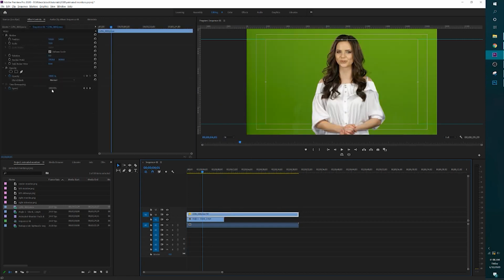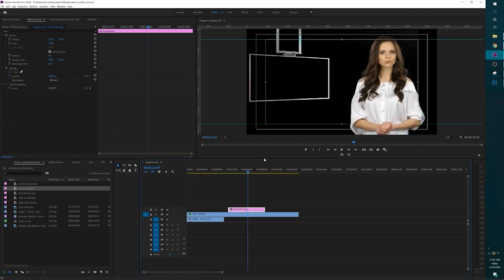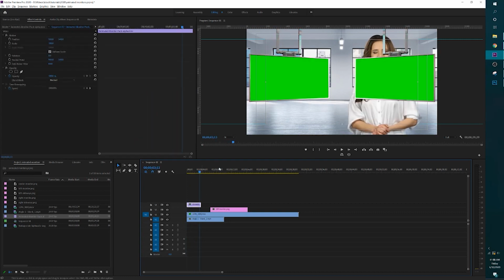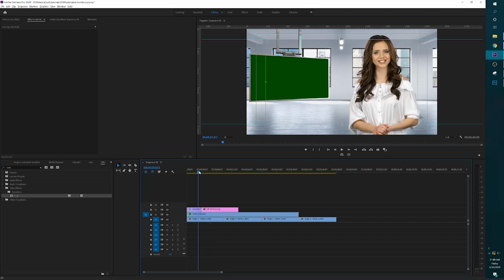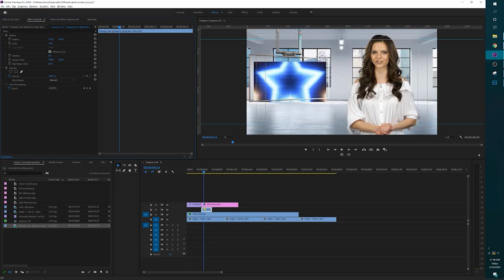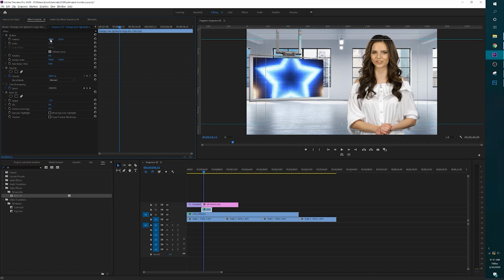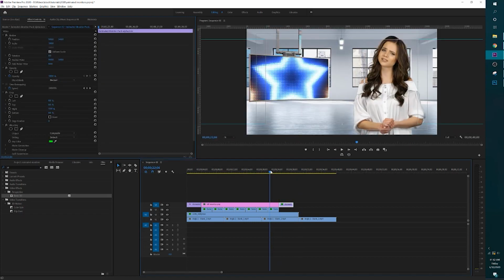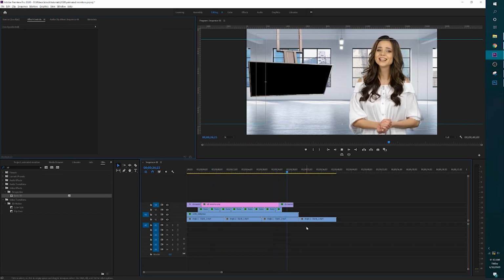How to use a 3D Animated Monitor in ANY video project!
Hey guys, in this tutorial, we walk you through how to add an animated monitor to your green screen presentation / virtual set using any video editor.